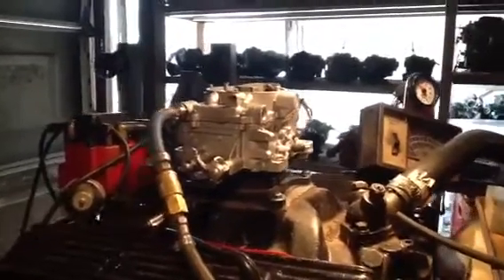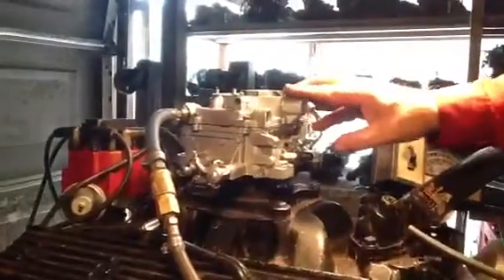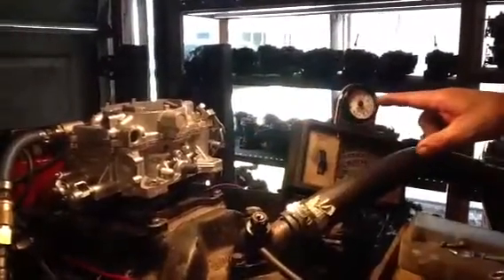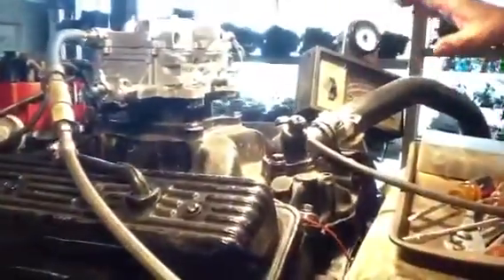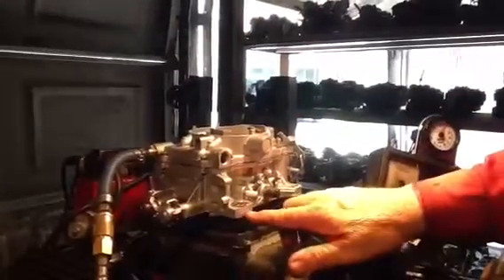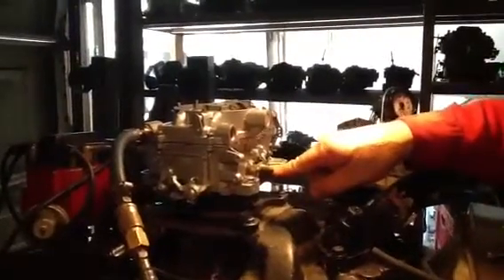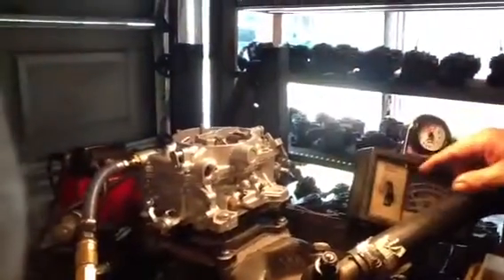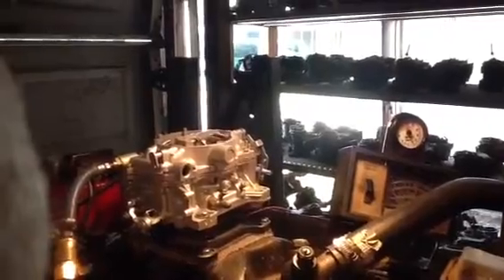Afb two four carb set up.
This is an afb carter two four carb set up that s being tested on a running engine.